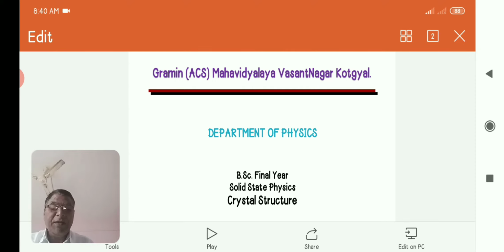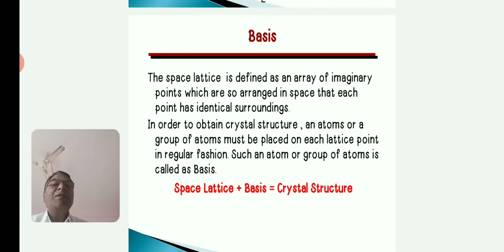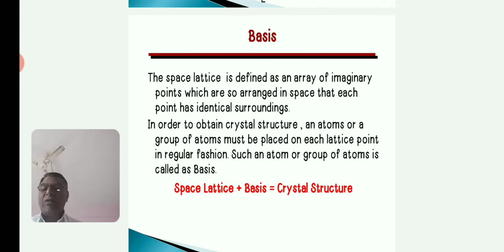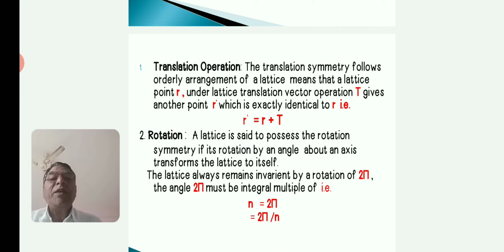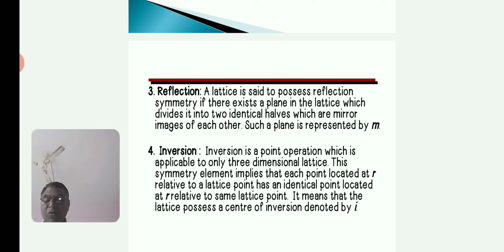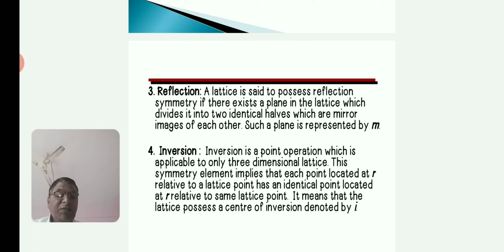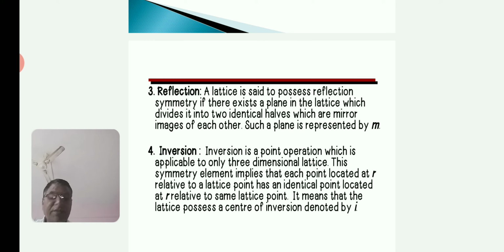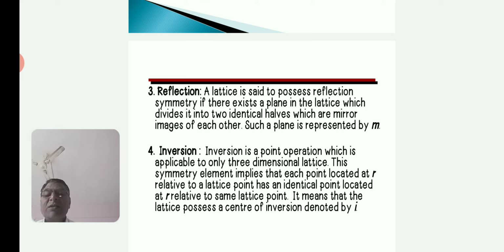Devidas Kendre B.Sc T.Y Sem V P.No XIIIA Solid State Physics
Unit 1. Crystal Structure,  Basis , Symmetry Operation